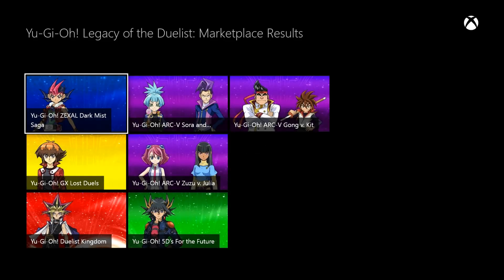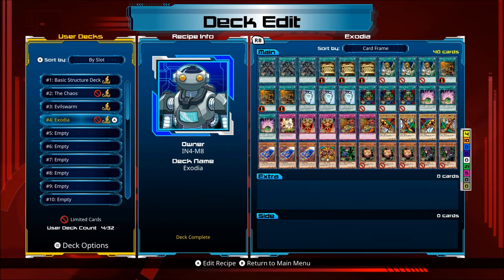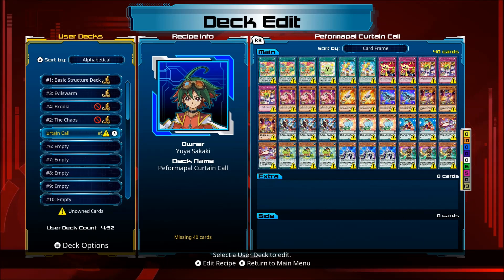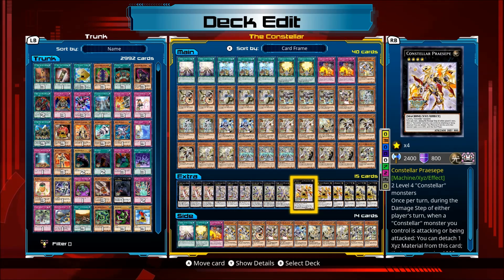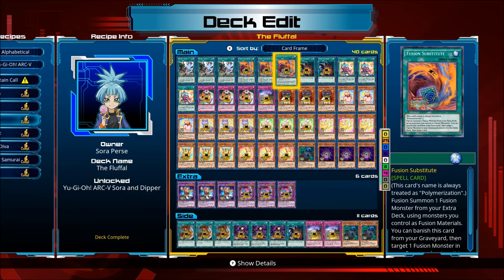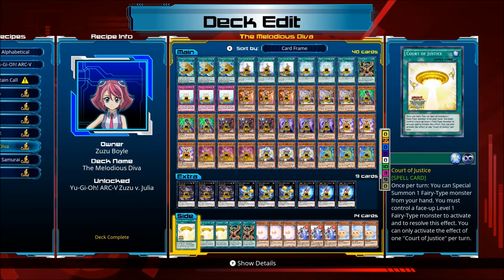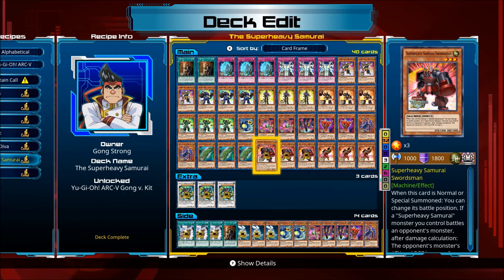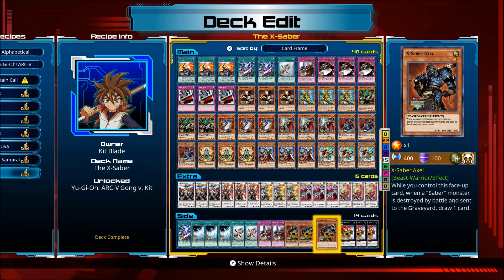Yu-Gi-Oh Legacy Of The Duelist - Xbox One New DLC For Arc-V Camapign - 4 Duels 6 Decks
I quick video showing the contents of the 3 DLC.
I think the first 2 decks I was looking at were actually from the first of the campaign, I can probably complete Yuya's by Reverse Duels.

NEW DUELS
Yuya VS Sora
Yuya VS Dipper
Zuzu VS Julia
Gong VS Kit

NEW DECKS
Constellar
Fluffal
Gem-Knight
Melodious Diva
Superheavy Samurai
X-Saber